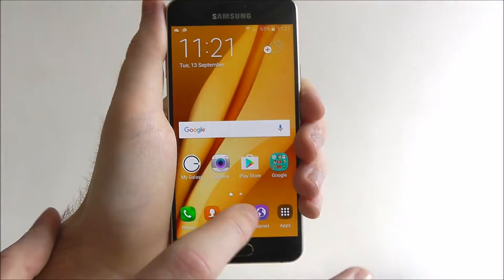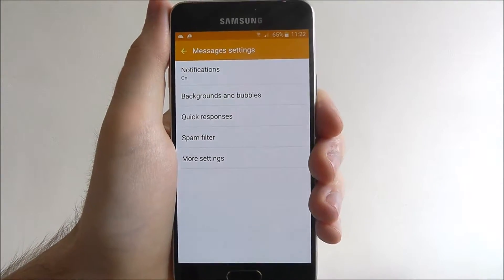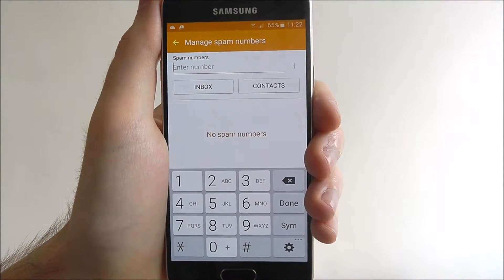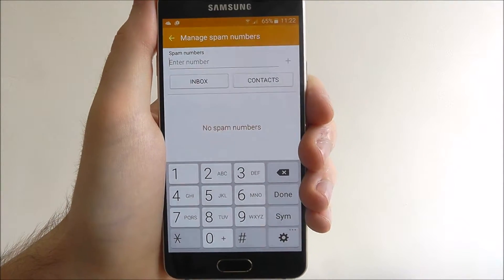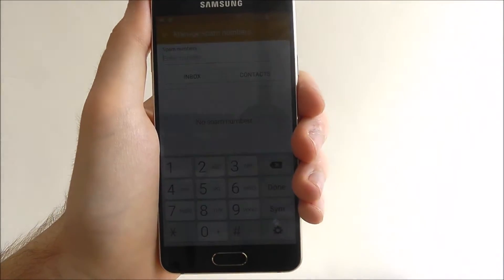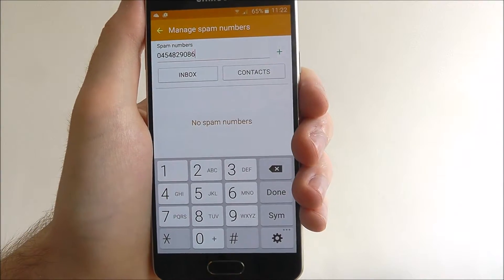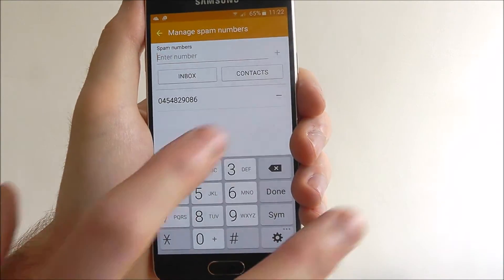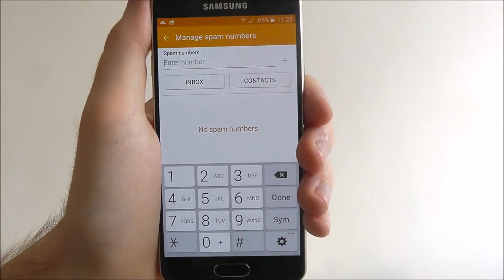How To Manage Spam Numbers - Samsung Galaxy A3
This video demonstrates how to manage spam numbers on the Samsung Galaxy A3.